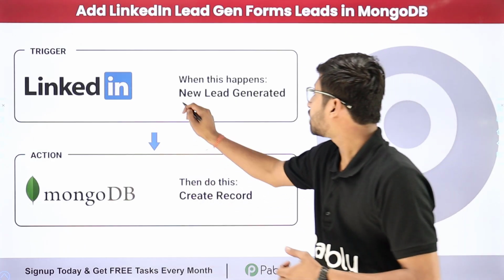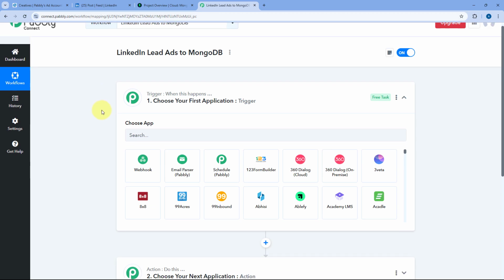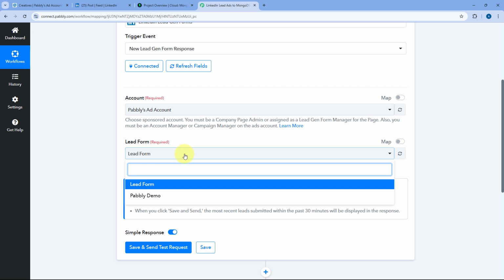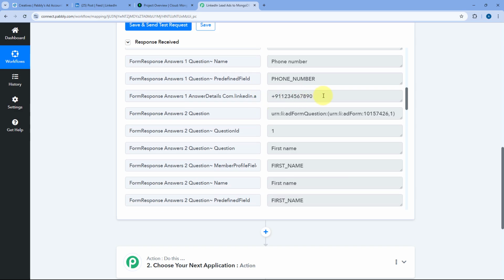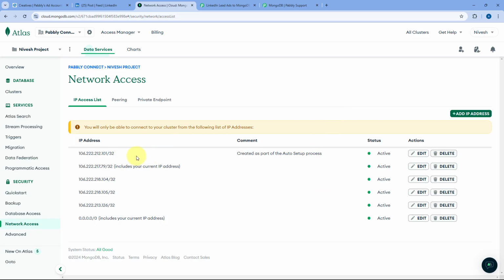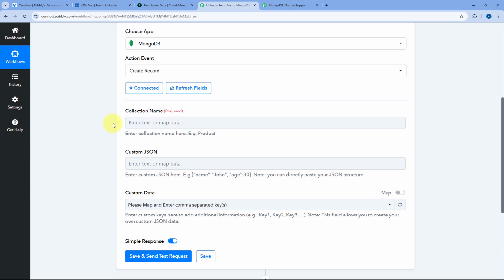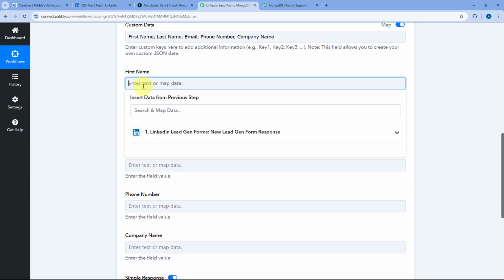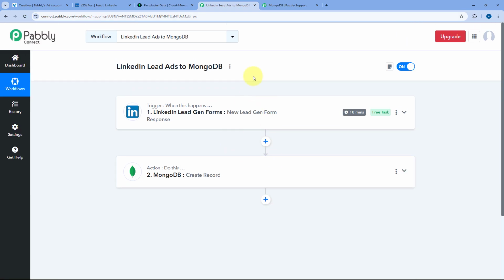How to Add LinkedIn Lead Gen Forms Leads in MongoDB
In this video tutorial, we'll show you how to automatically add LinkedIn Lead Gen Forms leads into MongoDB using Pabbly Connect.

LinkedIn Lead Gen Forms are an excellent way to collect leads from your LinkedIn ads, while MongoDB provides a flexible and scalable database solution for managing data. By integrating LinkedIn Lead Gen Forms with MongoDB through Pabbly Connect, you can automate the process of storing lead data, ensuring a streamlined and efficient workflow.

This step-by-step guide will help you enhance your lead management and data organization, saving you time and reducing the chances of errors.

Use Case:
As the owner of a B2B marketing agency, I use LinkedIn Lead Gen Forms to capture high-quality leads from professionals interested in our services. When someone submits their information through the form, I can automatically add their details directly into my MongoDB database. This integration allows me to keep all my lead data organized in one place, making it easier to analyze and follow up with potential clients quickly. The streamlined process saves me time by eliminating manual data entry and helps me manage leads more effectively.

Benefits of Pabbly Connect:

1. Automation: Save time, money, and resources by automating tasks.

2. Integration: Connect various web services to create efficient workflows.

3. Security: Enjoy industry-standard security for your data.

4. Scalability: Easily add new applications and services to your workflow.

5. Cost-effective: Choose from plans suitable for different business sizes, with no charges for internal tasks.